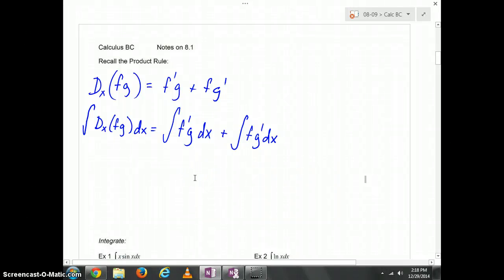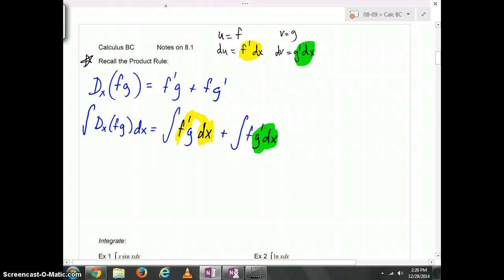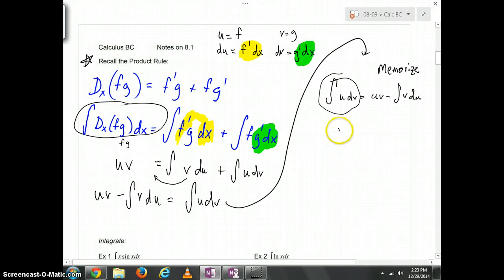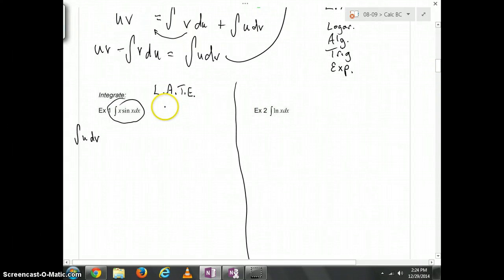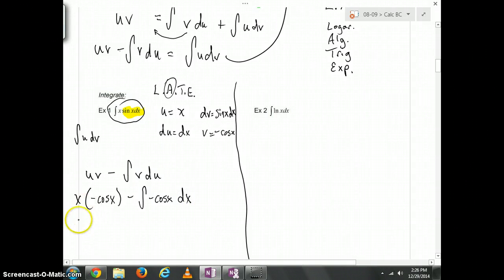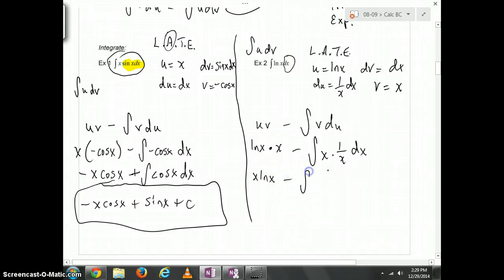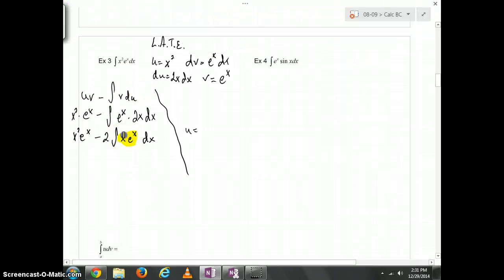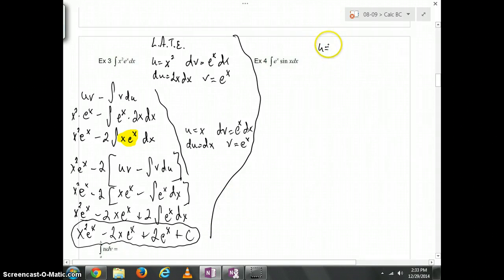8.1 Int by parts